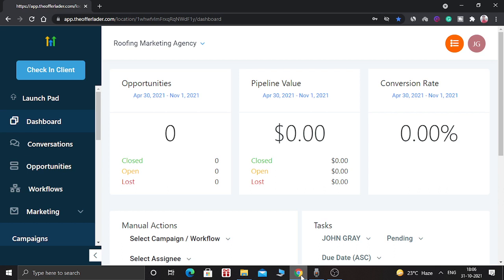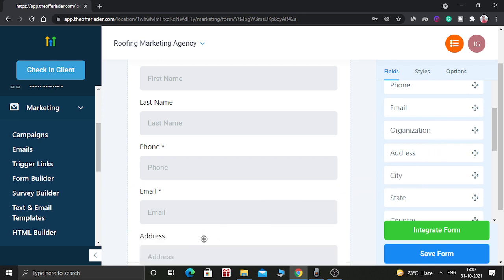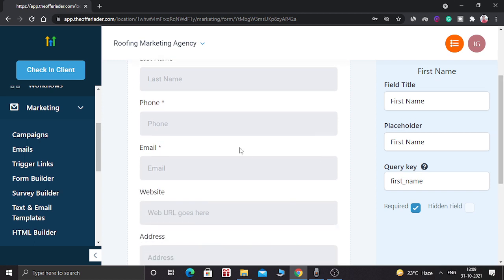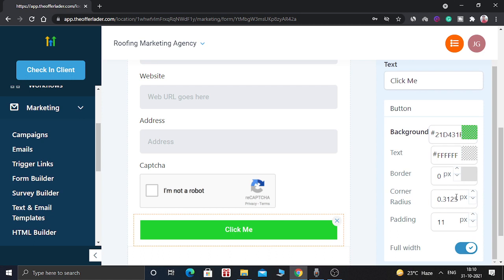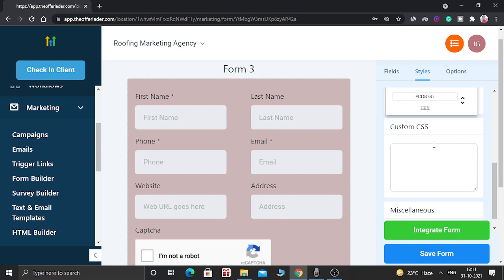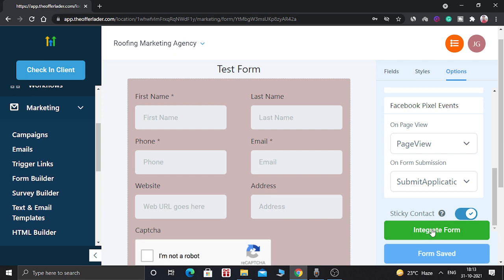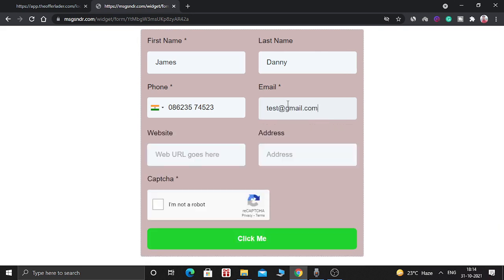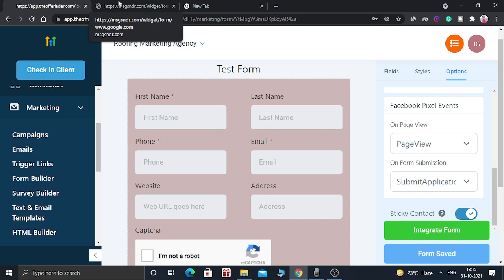How to create form inside gohighlevel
In this video, I am going to show you how you can create forms inside goghighlevel.